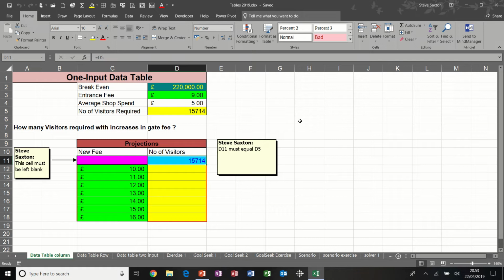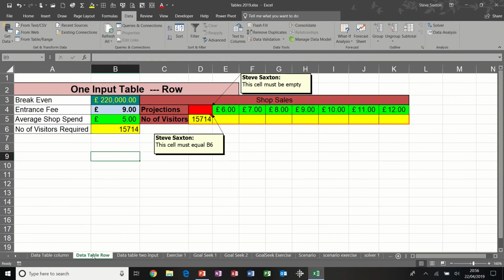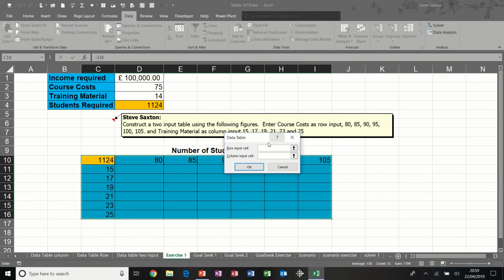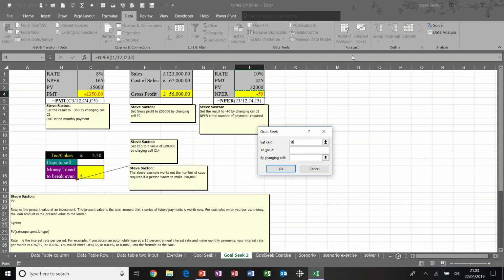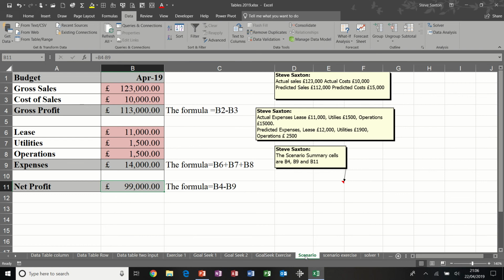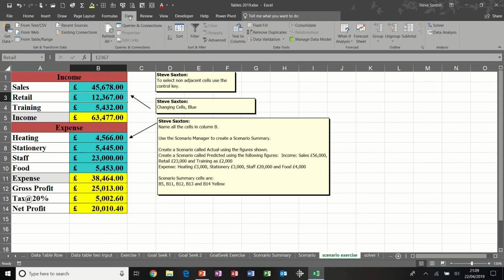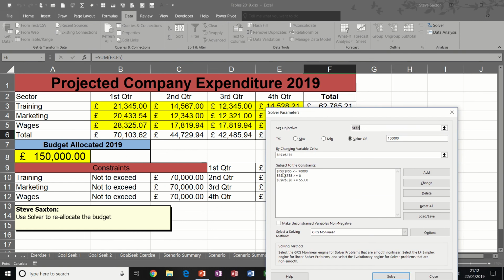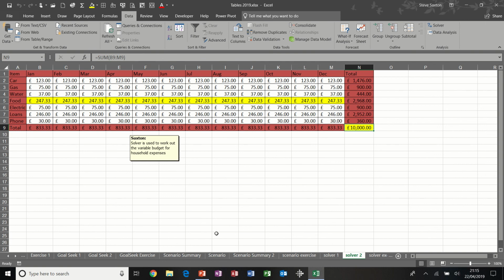How to use the data analysis tools in Excel, Data Tables, Goal Seek, Scenario manager and solver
This video explains how to use the data analysis features in Microsoft Excel.  The tutorial covers data tables, goal seek, scenario manager and solver.